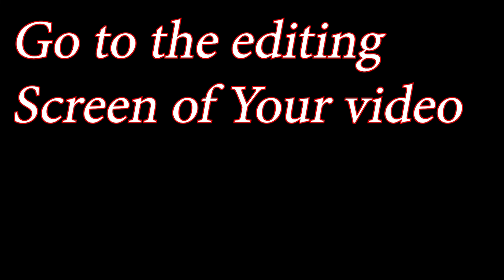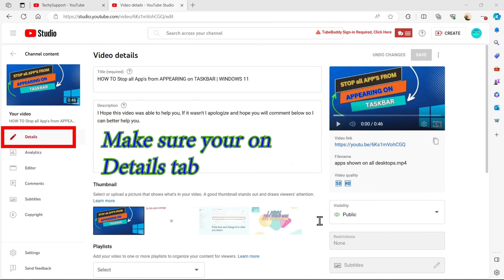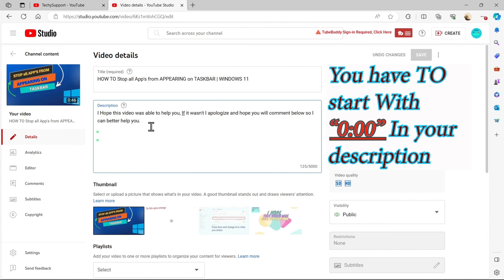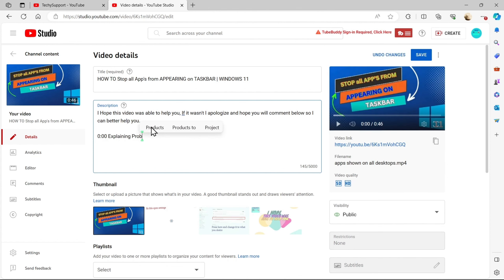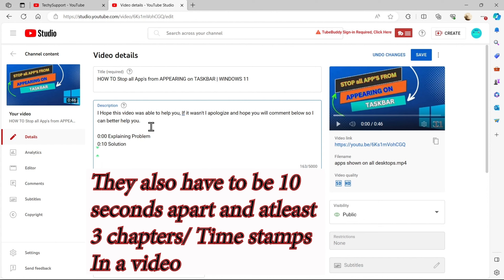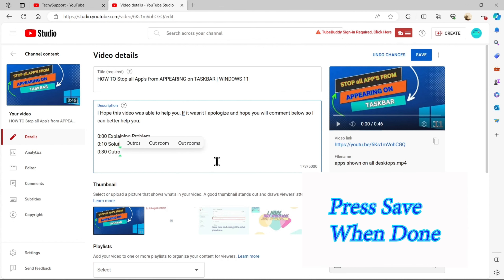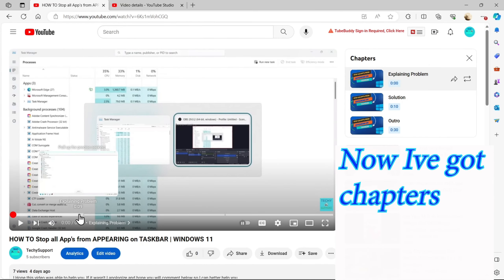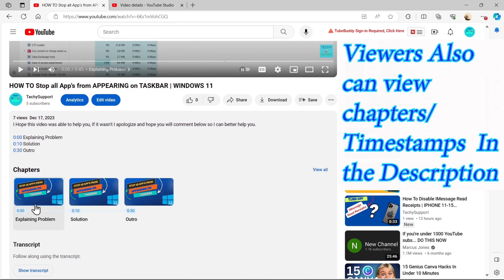How To ADD TIME STAMPS | Youtube Tutorial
To day I will show you how to add Chapters/ Time Stamps on your Youtube Video